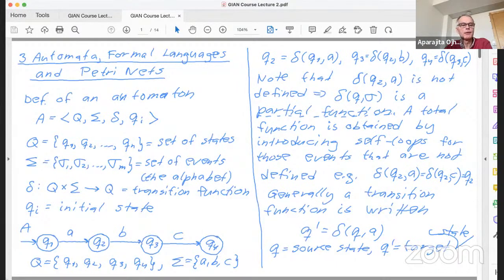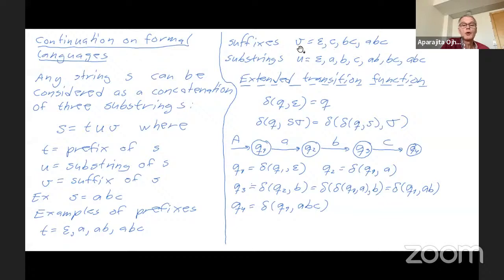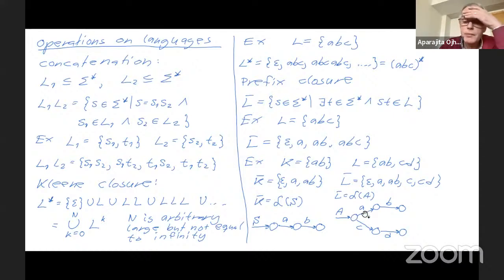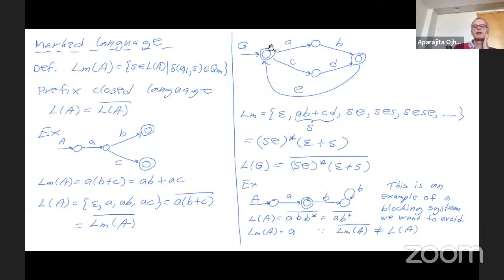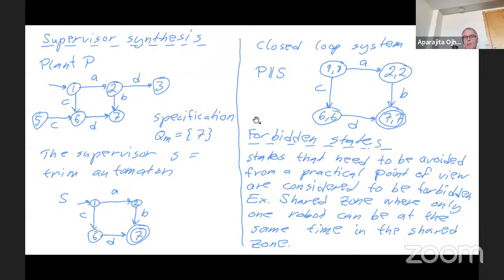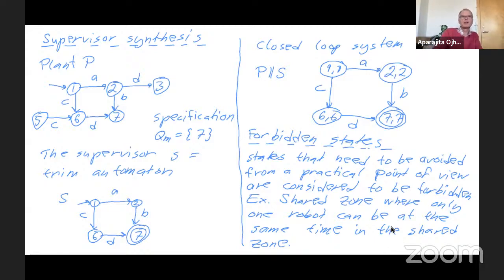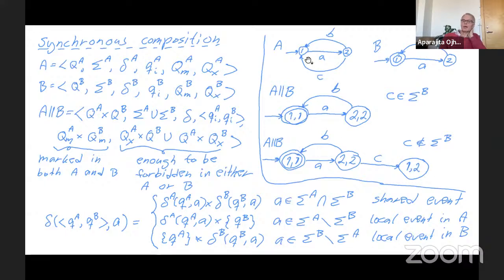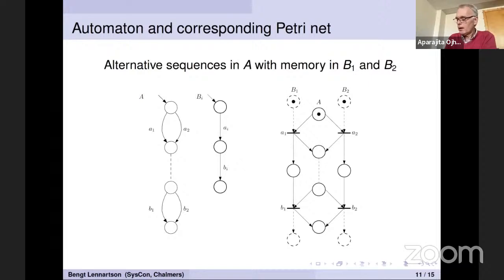GIAN - AI: Logic, Planning and Learning March 2022 Day 2 by Prof. Bengt Lennartson